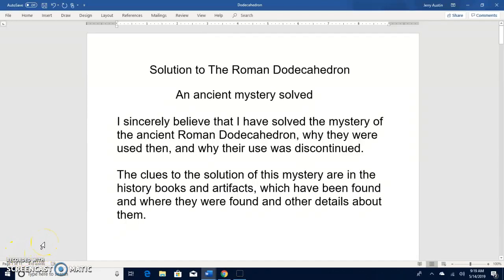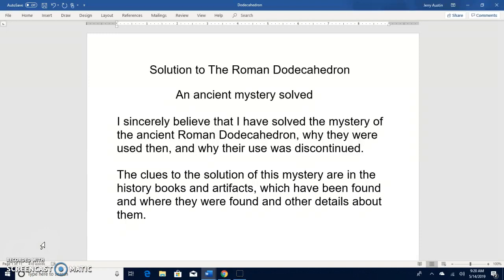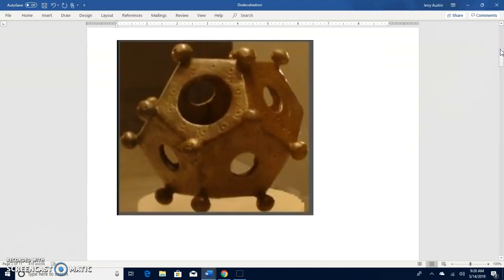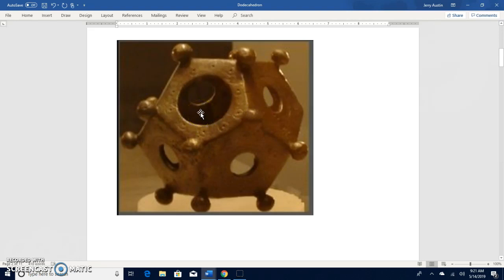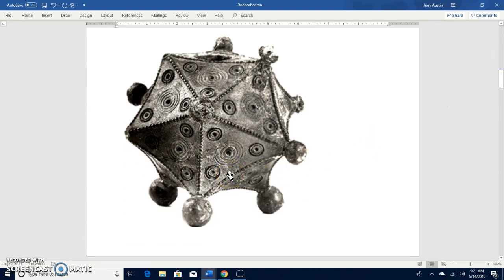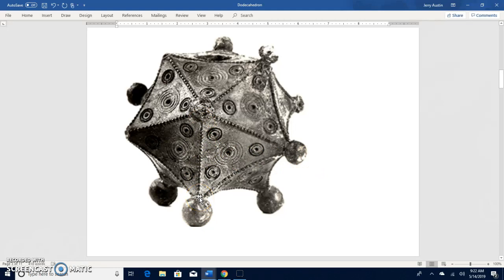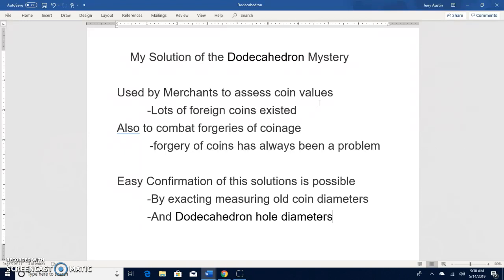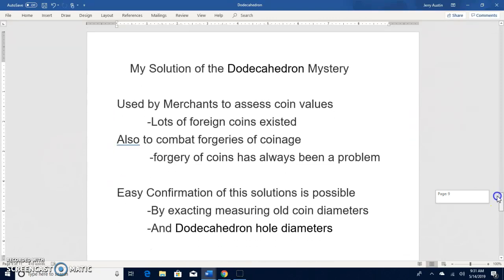Roman Dodecahedron Solution